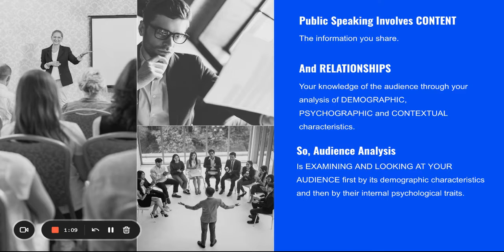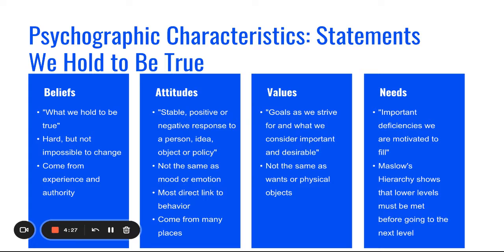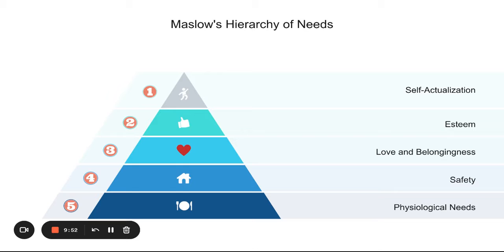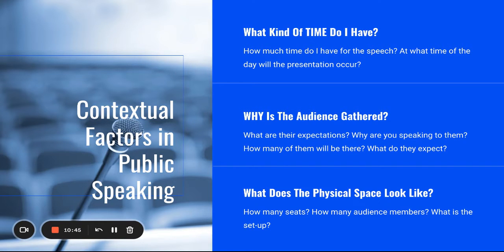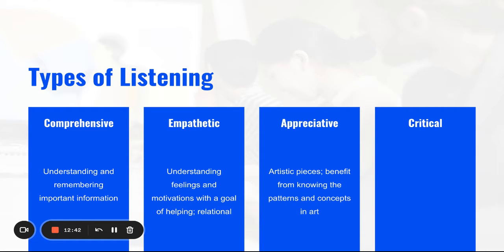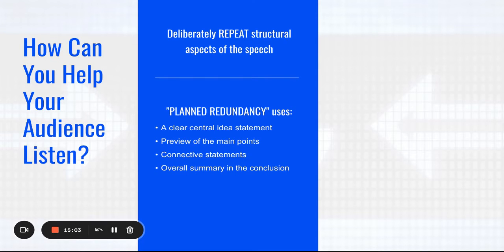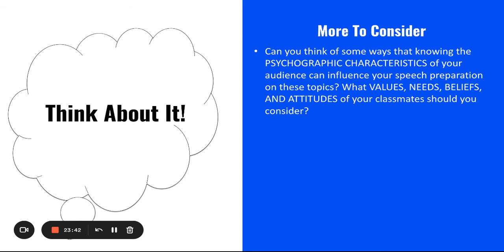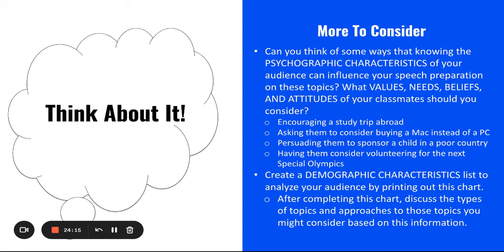SPCH 1110 Ch 2 Exploring Public Speaking